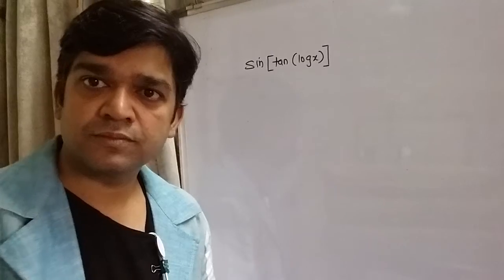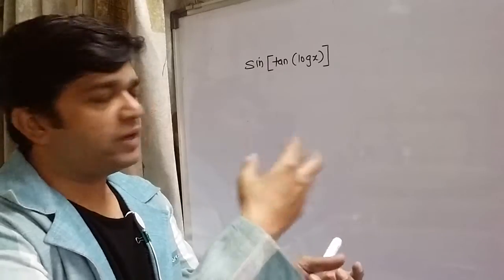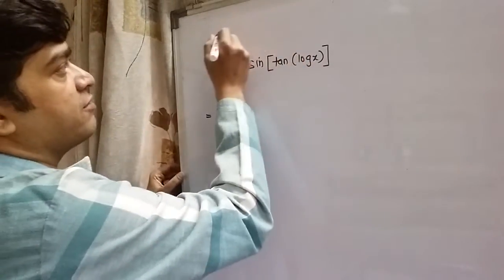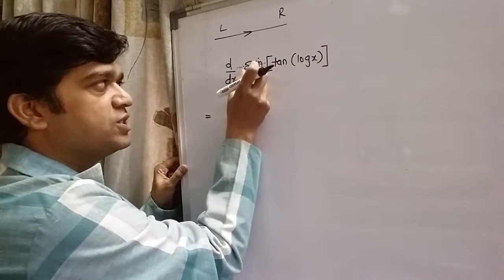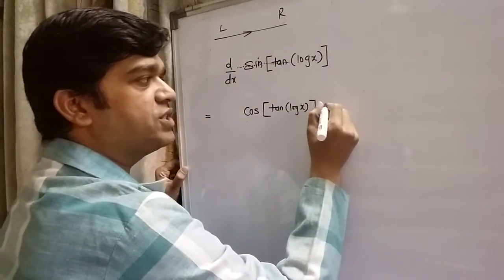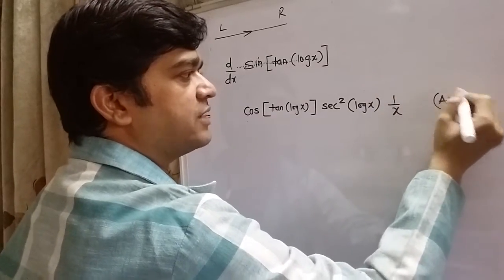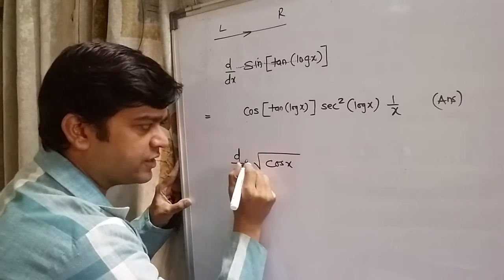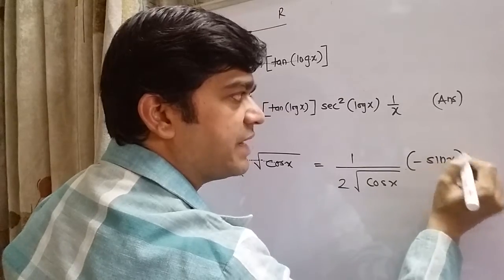BEST explanation -Derivative of composite fn.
Prof Brijesh Mishra an IITian alumnus , explains awesome way to derivate a composite function.
Its an intersting method to find the derivative of a composite function.